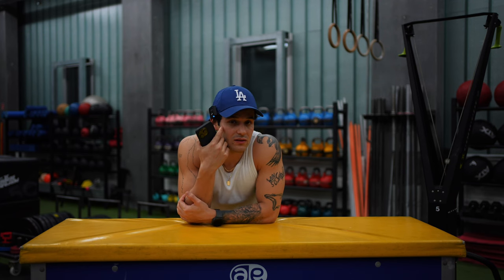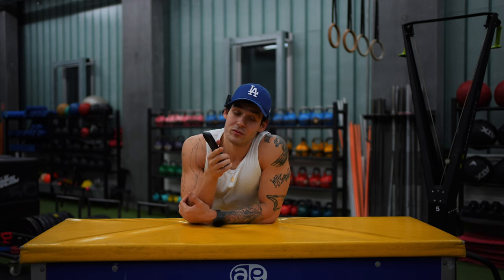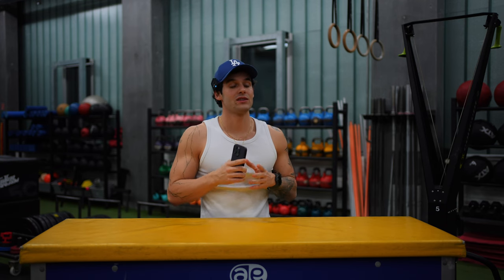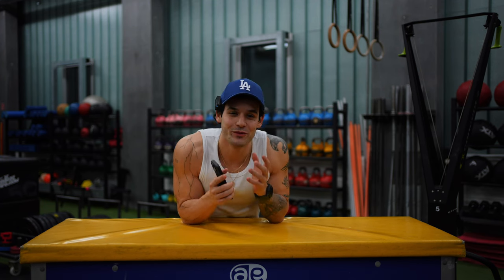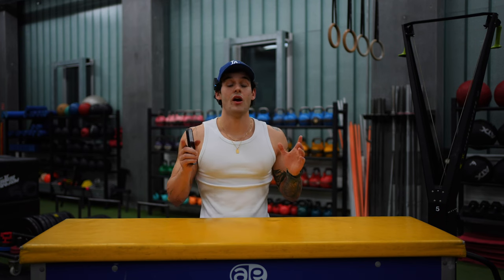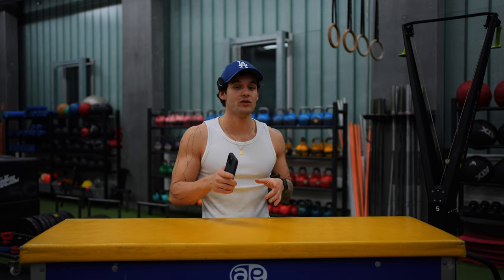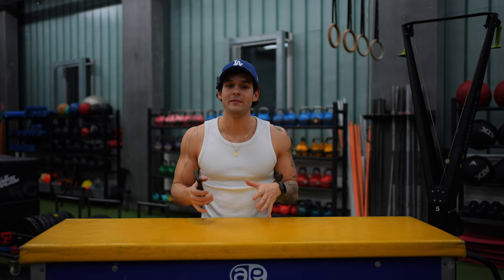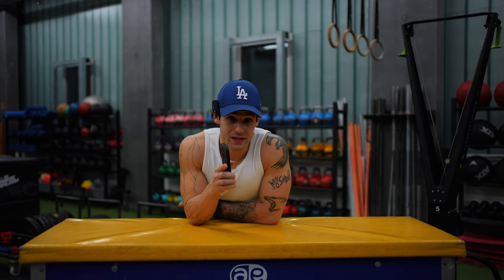MY NEW APP IS OUT!!!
My new app is out now and everybody can learn Jump Rope, and not only Jump Rope!

I've always had an affection for jump rope since childhood. Three years ago, I stumbled upon a skipping video featuring Floyd Mayweather, and I was immediately captivated by its incredible display. This prompted me to want to learn the skill myself.

At the time, I was overweight and seeking a fun way to get back in shape, so I decided to get my first jump rope. Three years later, skipping has become a part of my overall fitness and wellness routine.